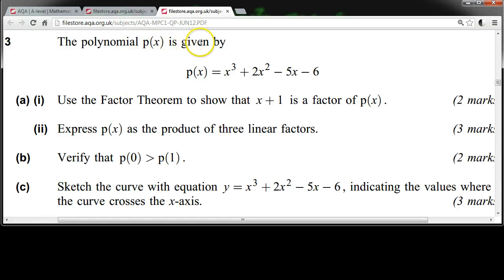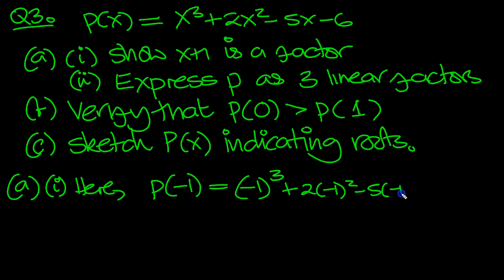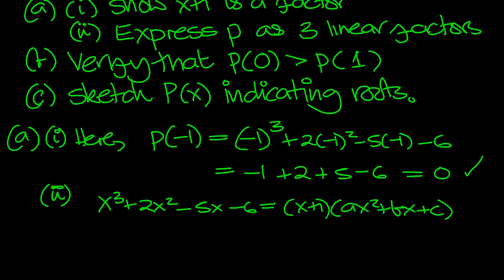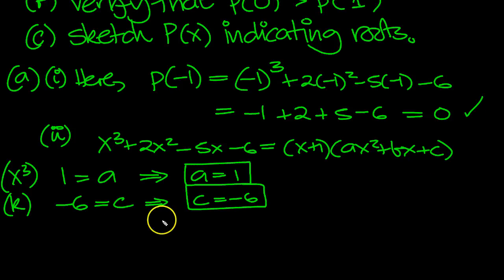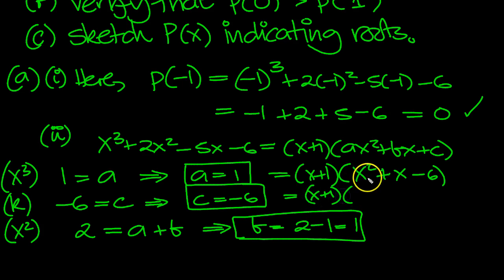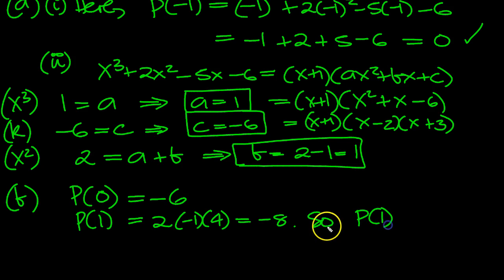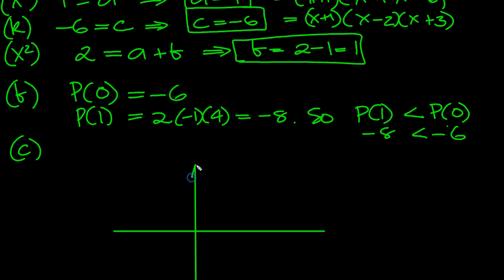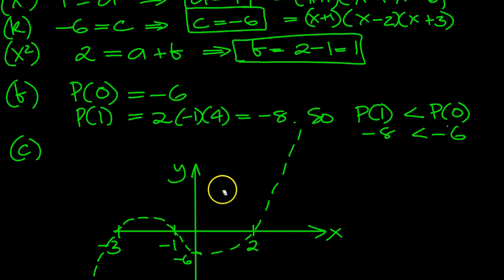C1 AQA Past Paper May 2012 Q3